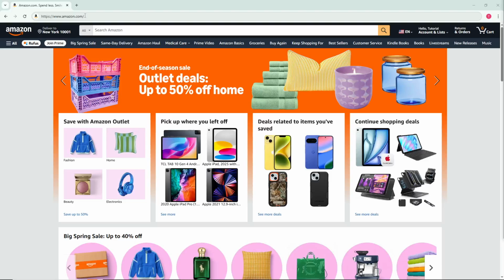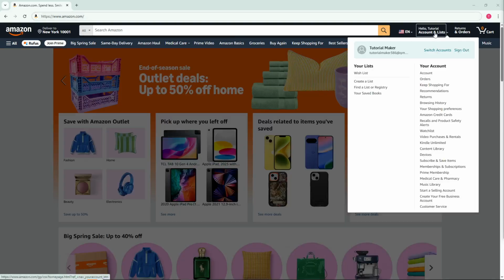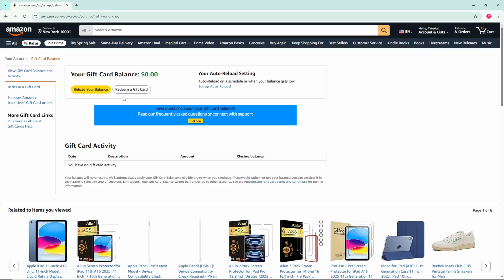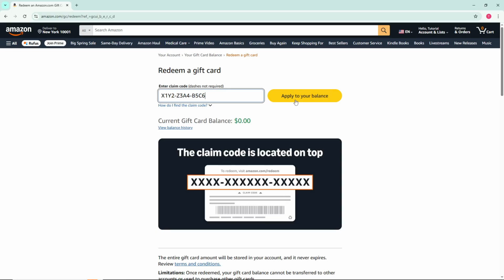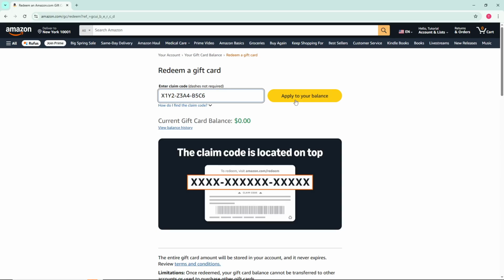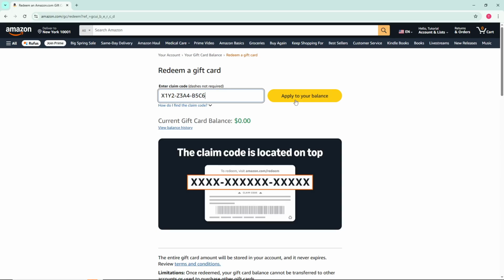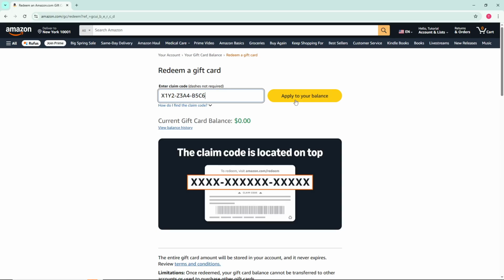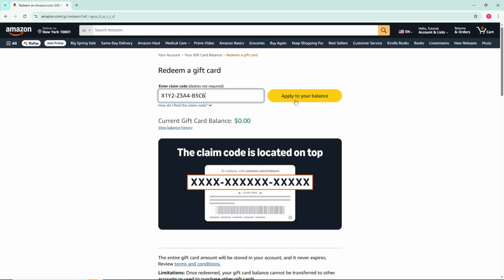How To Change Amazon Gift Card Into Cash (Tutorial 2026)